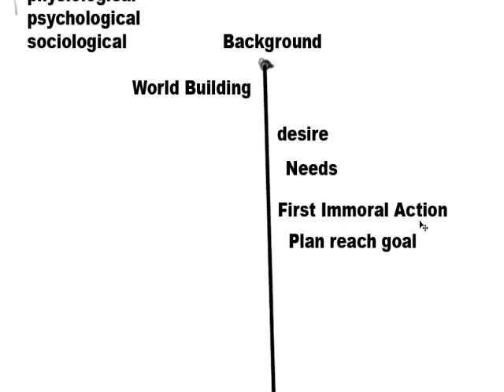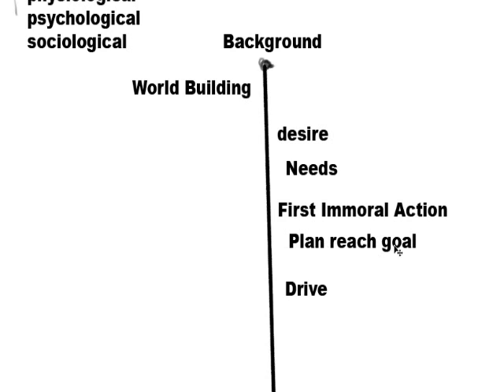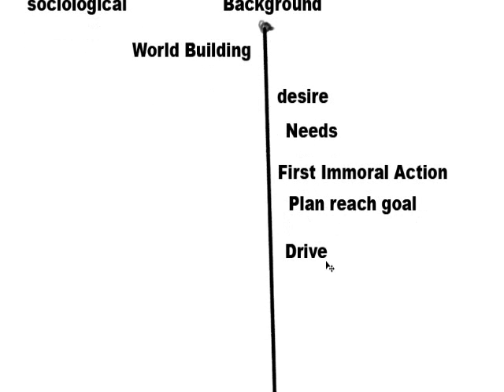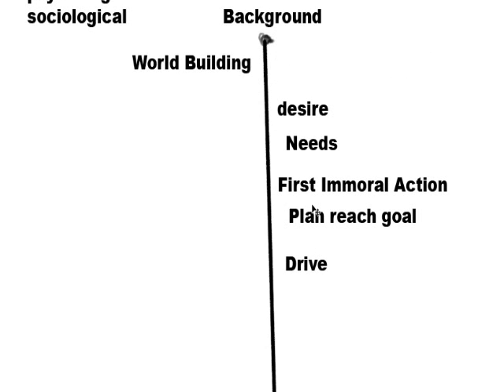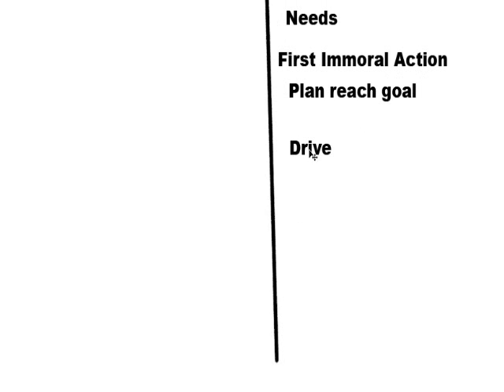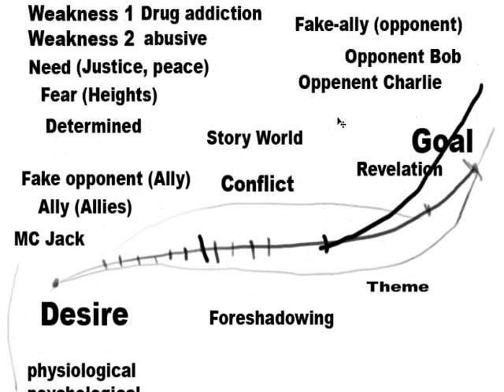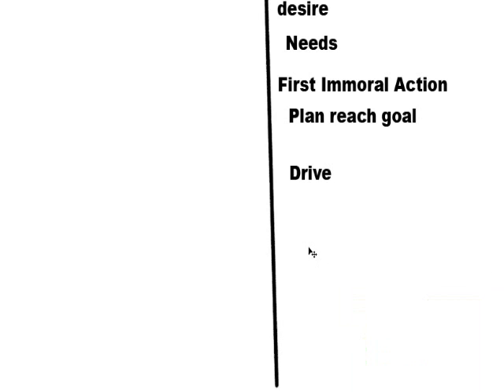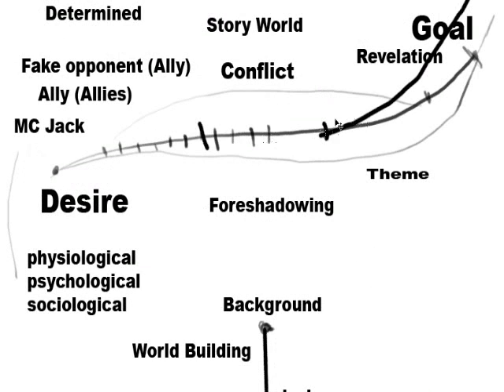Creative Writing Story Structure- advanced Part a10/12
For free writing lessons via video

In this video series I cover story structure and plot. I recommend the following books.

Between the Lines
The Anatomy of Story
Write Great Fiction: Character, Emotion, Point of View.

Here is an up to date Story Guide. I like to look at this as I think of my stories.